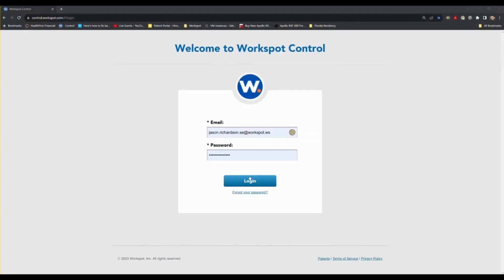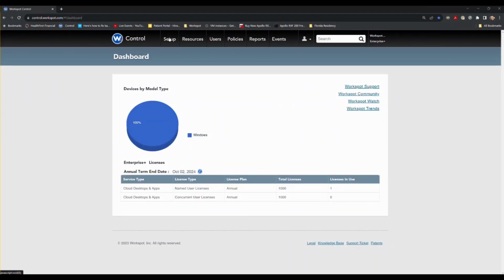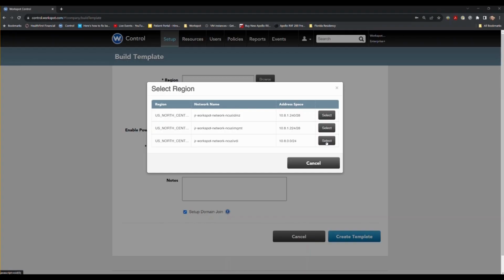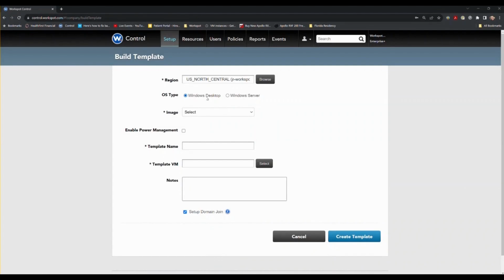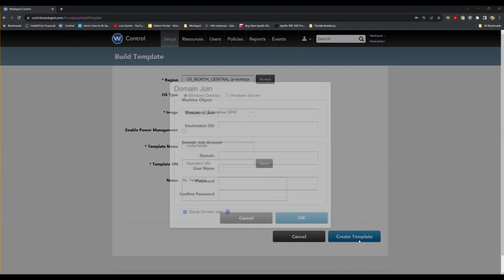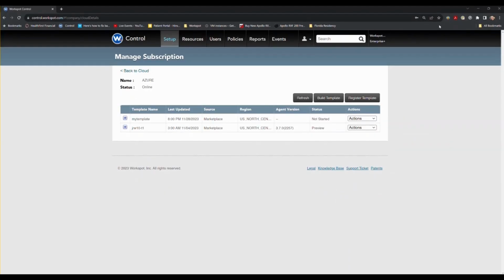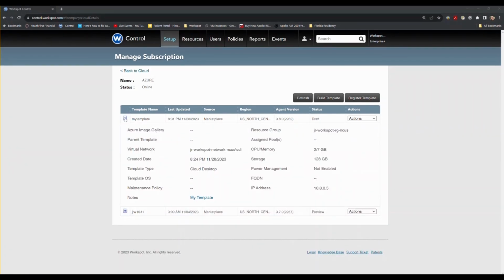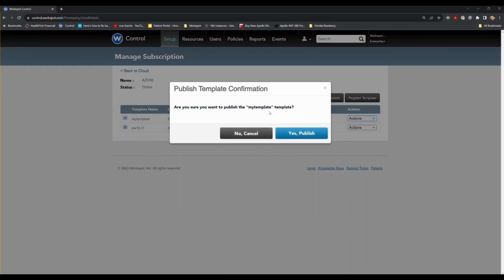Create Desktop Template - Azure